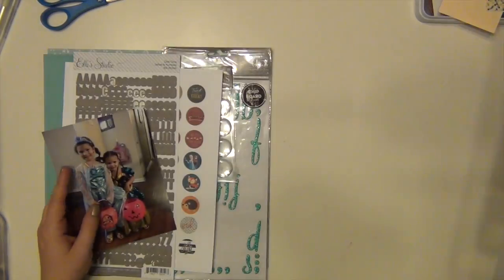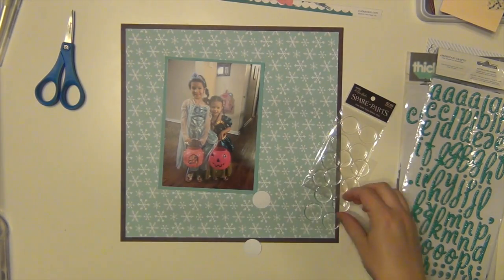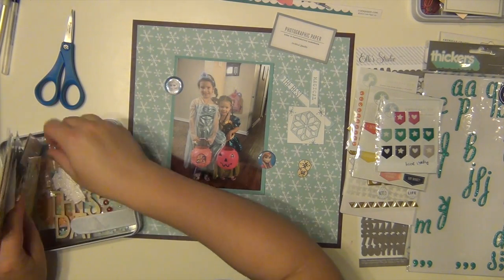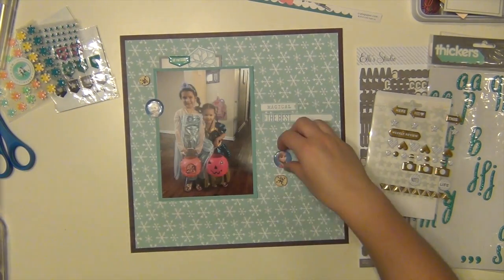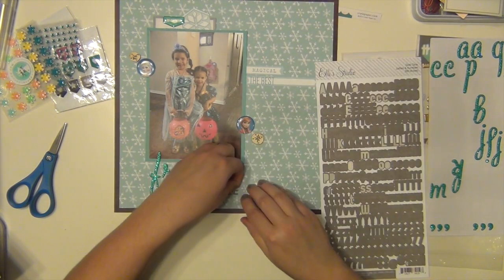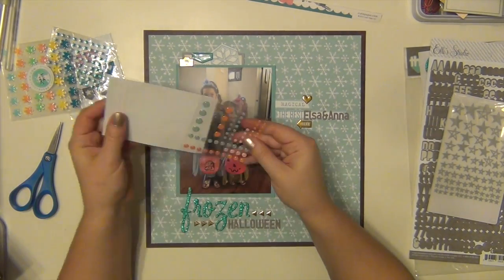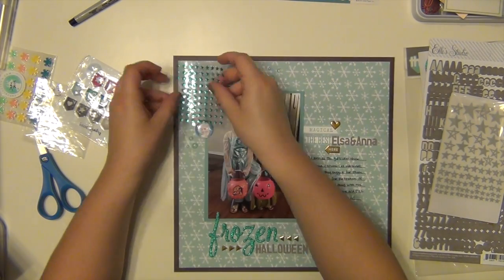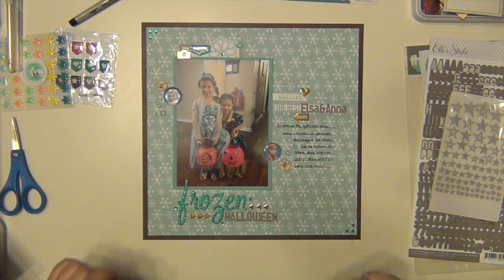Scrapbooking Process 064: Frozen Halloween (Nov Hip Kit)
Hey everyone!  Here is my third layout using the November Hip Kit.  Enjoy!  For more on the Hip Kit monthly club, please go check them out